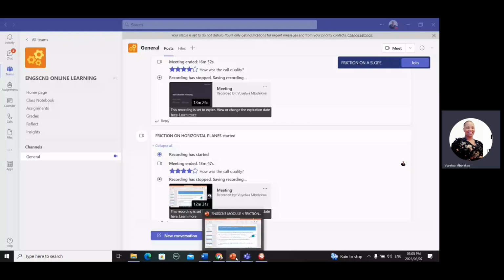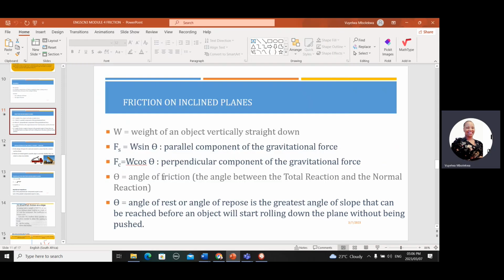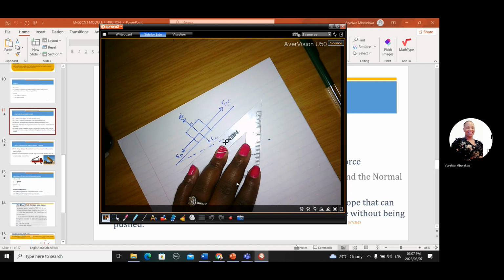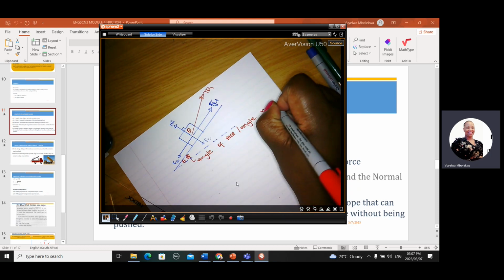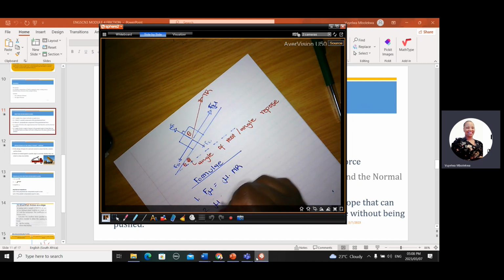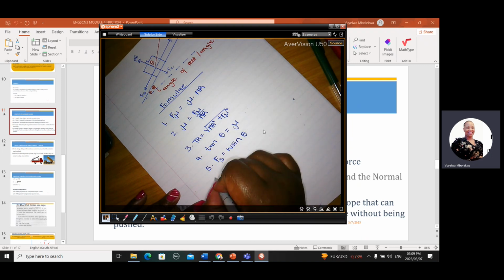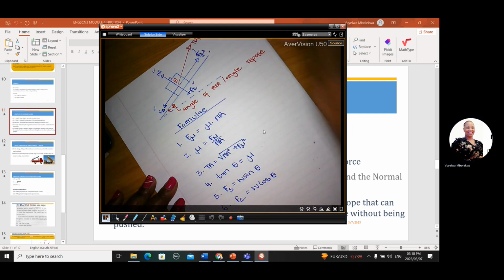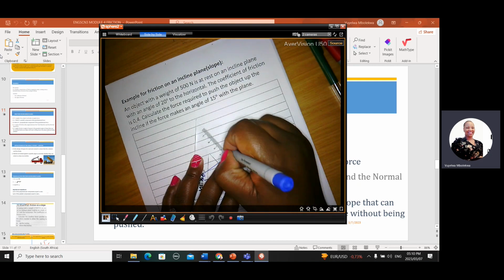FRICTION ON A SLOPE 20230307 170529 Meeting Recording